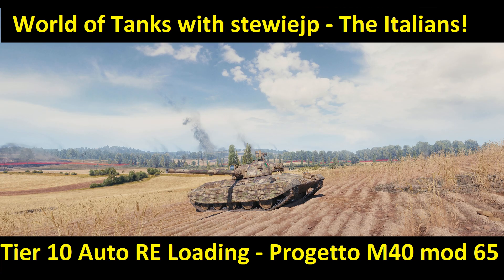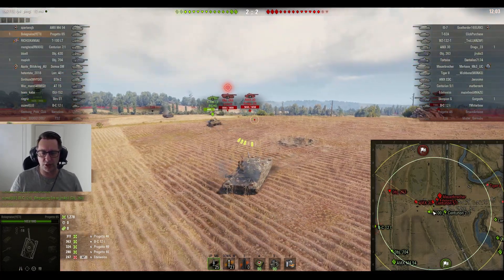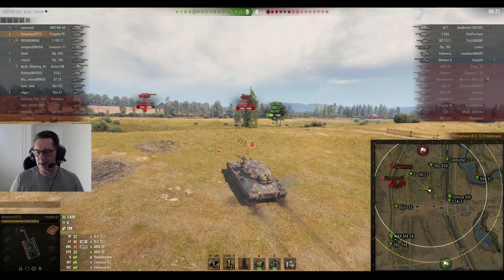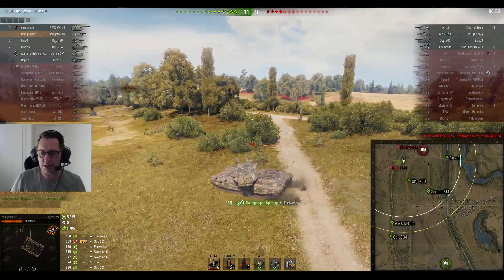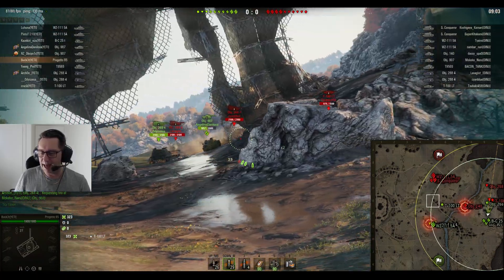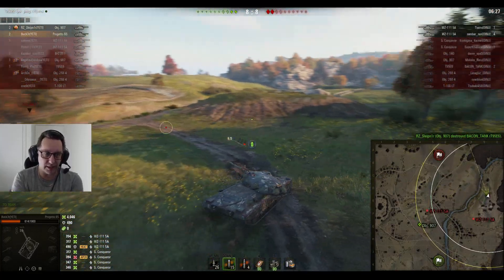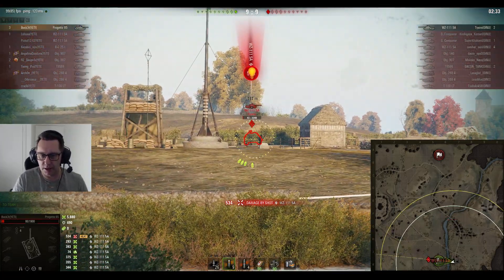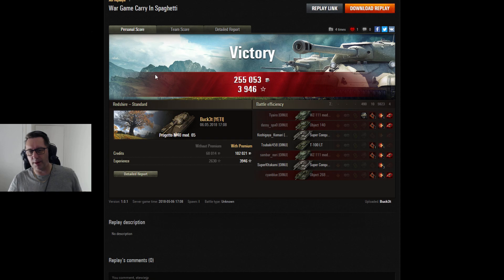World of Tanks - Progetto M40 mod 65 - The Italians (Part One) - the Tier 10!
The Italians have arrived, and with it a brand new Tier 10 Medium Tank - the only Tier 10 with the Auto ReLoading system - the Progetto M40 mod 65.

Bolagnaise and Buck3t show it off in two different battles - a random and a Clan Wars Advance!

Don't forget to check them both out on Twitch - everyone can learn and these 2 are good to learn from!

World of Tanks 1.0.1

My System
16GB RAM
2x Samsung SSD 850 EVO 500 + 250GB
Plantronics GameCon Commander Headset
Optus NBN 100/40 Connection

GETONBOARDSTEWIEJP

Rewards with:
500 Gold
3 Days WOT Premium Plus
100k credits

MY STUFF:

i7 9700k
64 GB Crucial Ballistic RAM
2nd Cam - MOKOSE
WALI Monitor Arms
Elgato Streamdeck